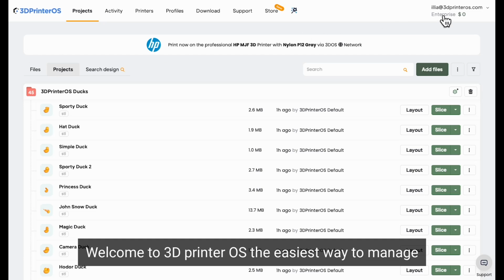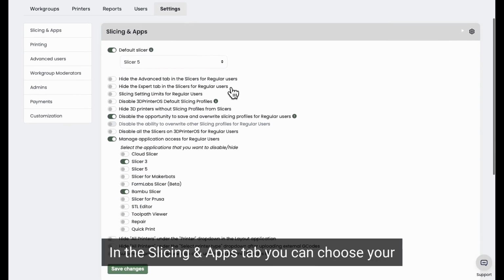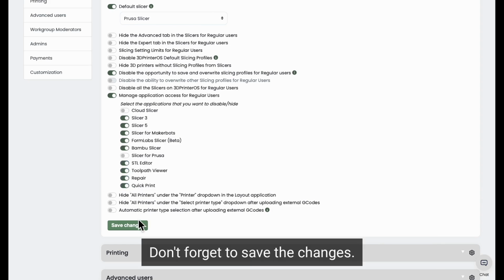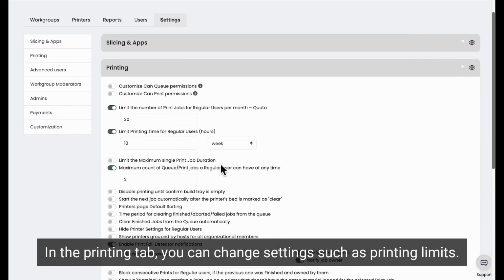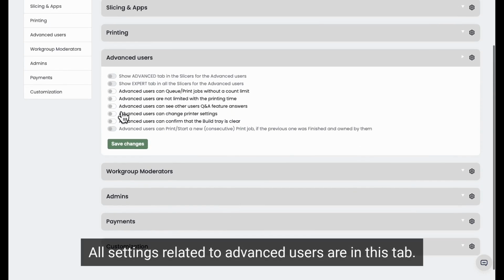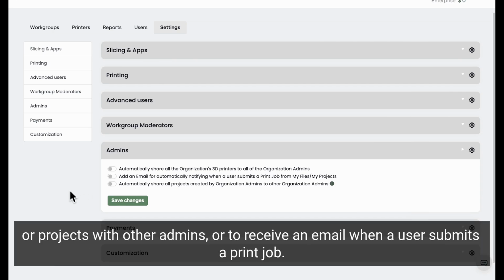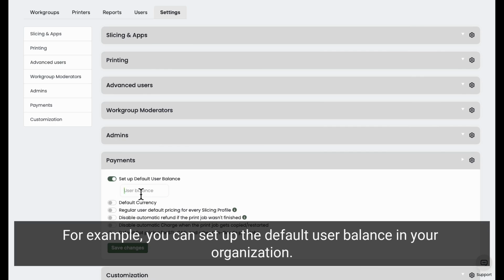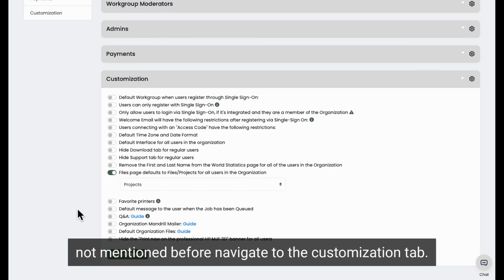Managing Users & 3D Print Jobs | 3D Printing Software | 3D Printer Program Software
Welcome to our latest video on how to efficiently manage your 3D printing resources using 3DPrinterOS! If your organization relies on communal 3D printers, this is the guide you need to ensure every team member has optimal access.

In this video, we explore how 3DPrinterOS can streamline your 3D print jobs, maximize the use of your 3D printing software, and provide a robust 3D printer program that benefits your entire team. Discover the best practices and tools for managing multiple users, scheduling prints, and maintaining productivity in a shared 3D printing environment.